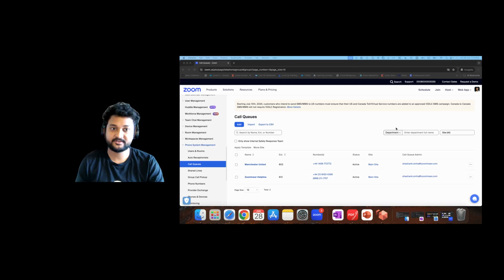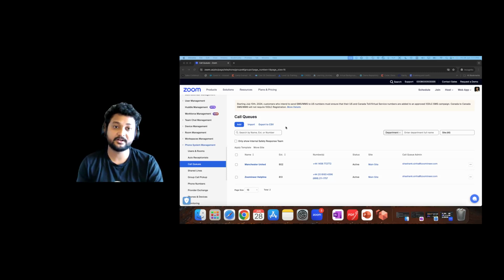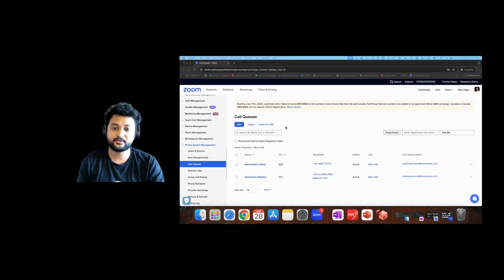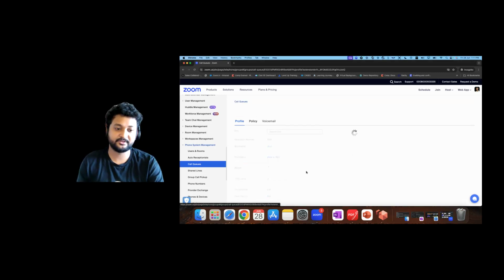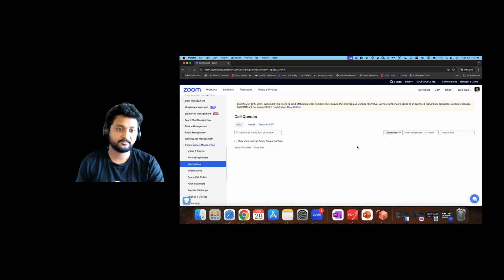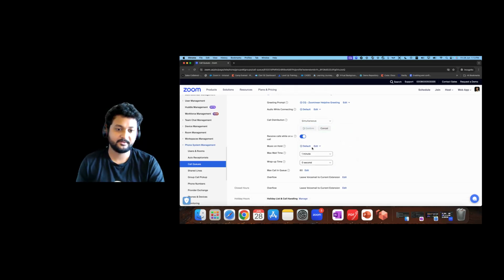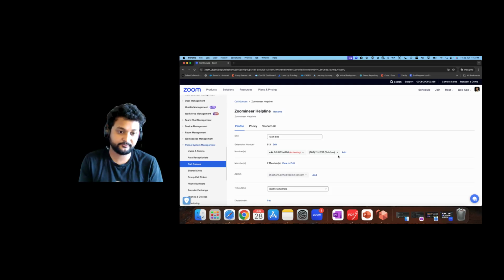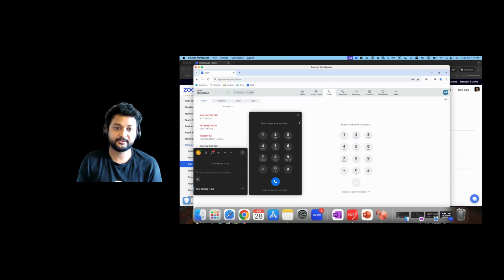Zoom Phone Power Pack - Demo 1 - Call Attempts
The Zoom Phone Power pack is an add-on for Zoom Phone with premium features like the real-time analytics dashboard for call queue statistics. Learn how to use the Desktop Power User experience and navigate dashboards to streamline your team's call handling and routing.